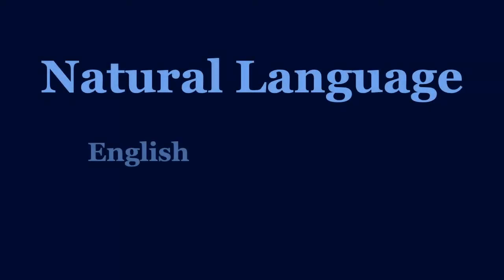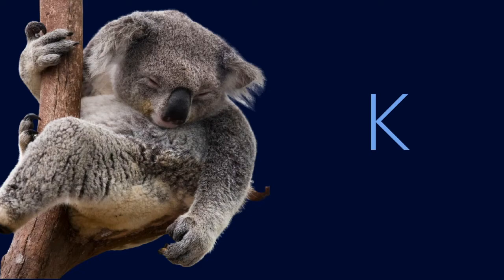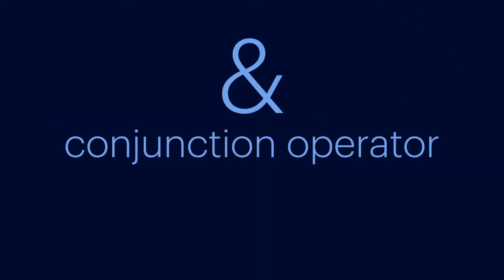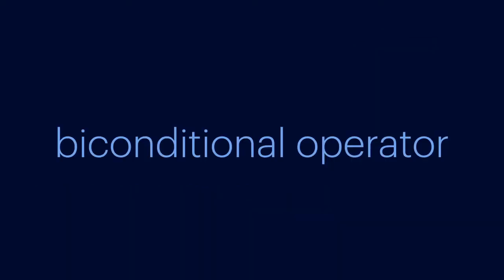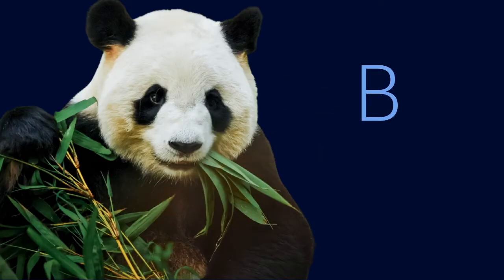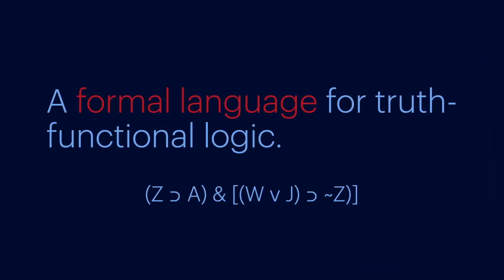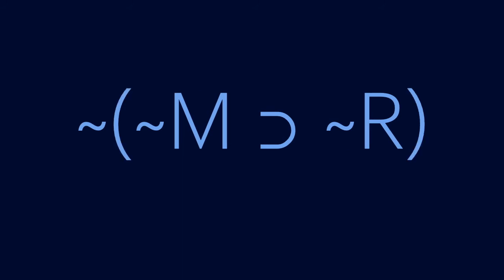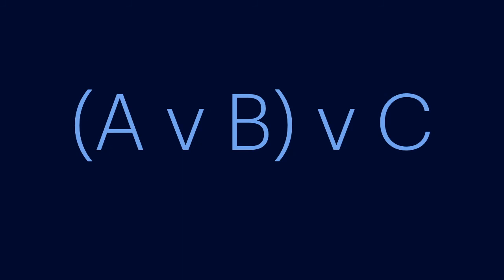What Is a Well Formed Formula (WFF)? | Symbolic Logic Basics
This video introduces the basics of truth-functional logic, showing how constants, operators, and grouping indicators combine to form well-formed formulas (wffs). Logic can’t survive on vague, everyday language. To get the clarity philosophers and logicians need, we turn to a formal language — a precise symbolic system with its own simple grammar. All explained here.

You’ll learn:
● Why we use a formal language in logic
● The three elements of symbolic logic: constants, operators, grouping indicators
● The five main truth-functional operators (¬, ∧, ∨, →, ↔)
● What makes a sentence a well-formed formula (wff)
● The three simple grammar rules for building wffs
● Common mistakes when constructing formulas

Chapters
0:00 Natural vs. Formal Language
0:52 Sentence Constants
1:29 Negation (¬)
2:07 Conjunction (∧)
2:34 Disjunction (∨)
2:46 Conditional (→)
3:12 Biconditional (↔)
3:29 Grouping Symbols
3:44 What Is a Wff? Examples
5:22 Recap
5:32 Practice: Wff or Not a Wff?

Sources & Suggested Reading
—Paul Herrick, Introduction to Logic,  Chapter 12, “Truth-Functional Logic Version 2.0: The Invention of Formal Languages in the Nineteenth Century”  (Oxford University Press)

By Let’s Get Logical / Logic and Philosophy / Clear. Simple.